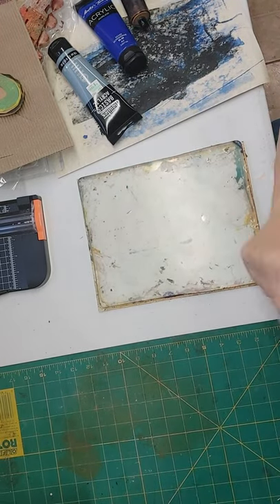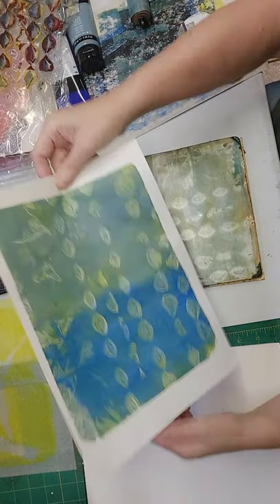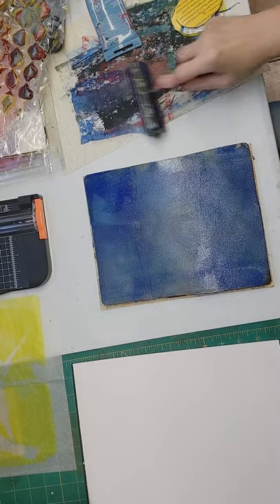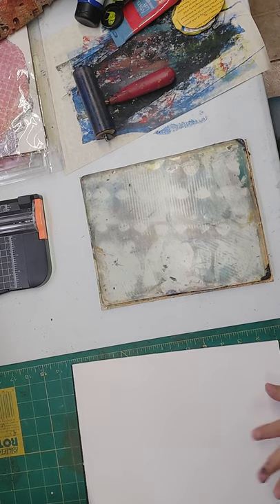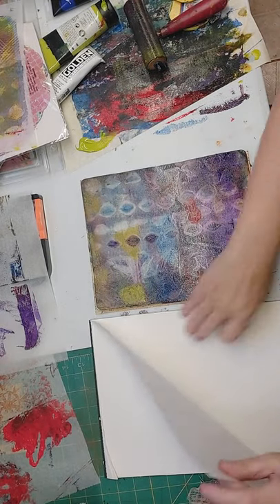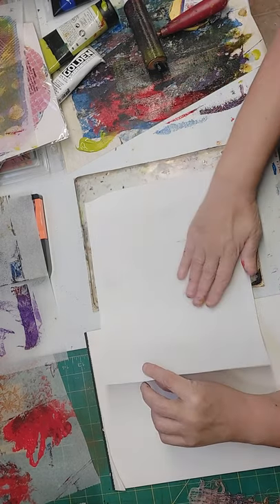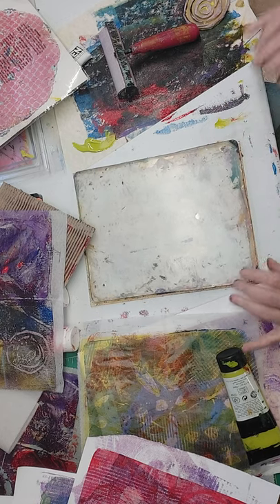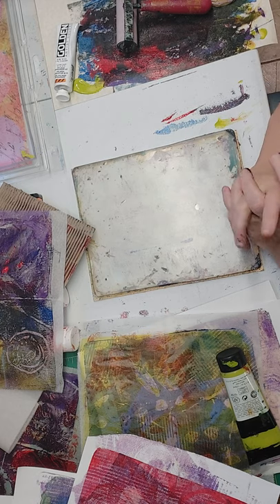Gell Printing Backgrounds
Gell printing backgrounds for later use as collage backgrounds and pieces.